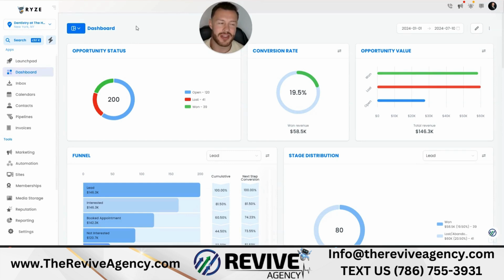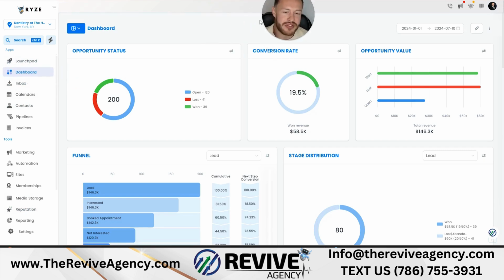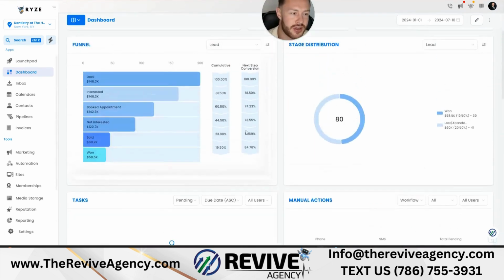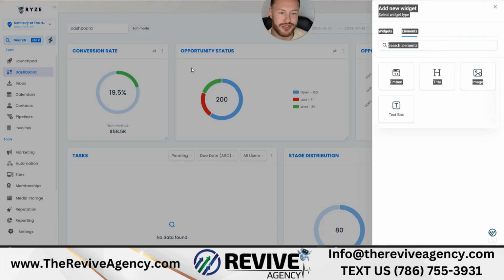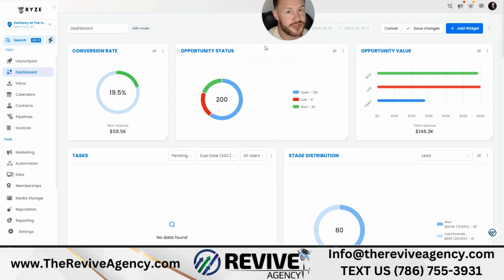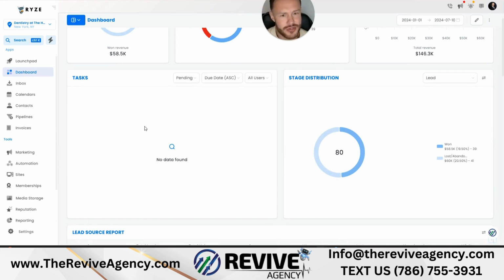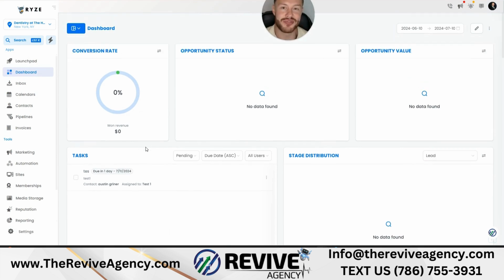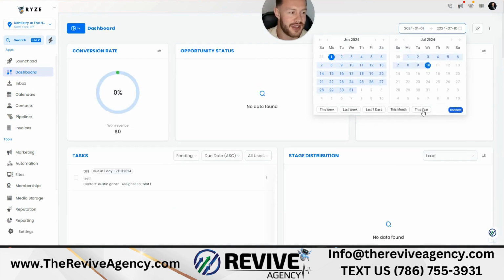RYZE CRM Dashboard Overview | Navigate Your Sales Efficiently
Explore the powerful RYZE CRM dashboard in this comprehensive overview. Learn how to navigate the various features and functionalities to streamline your business operations and make data-driven decisions. Discover how the dashboard can help you gain valuable insights, track performance, and manage your business effectively. For more expert tutorials, visit thereviveagency.com.